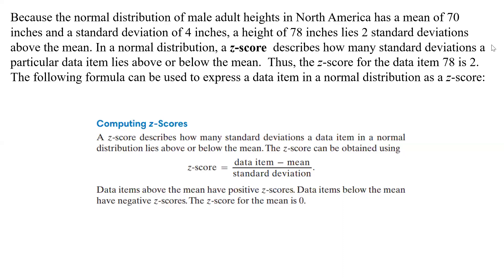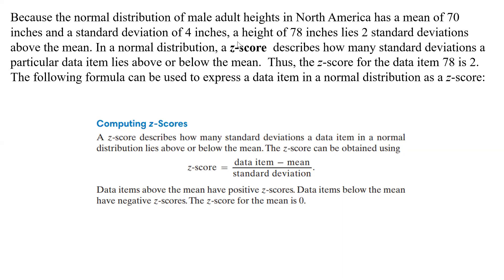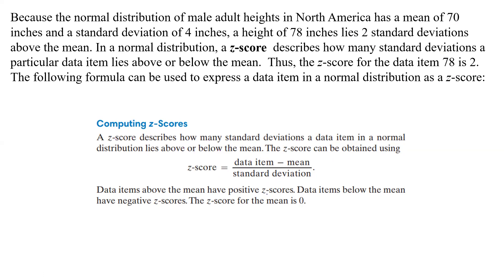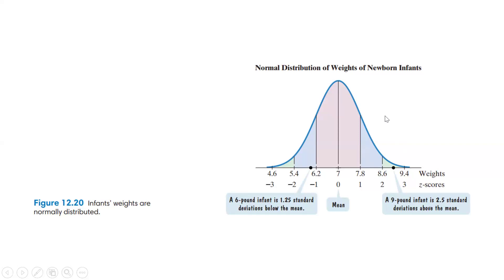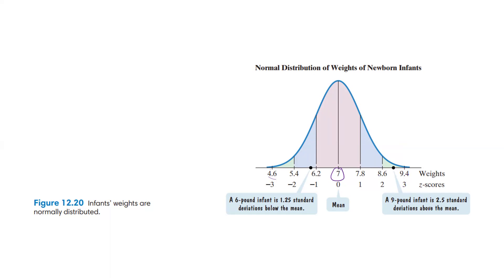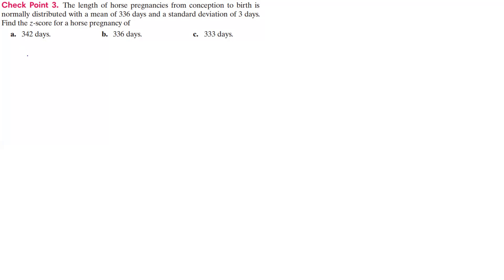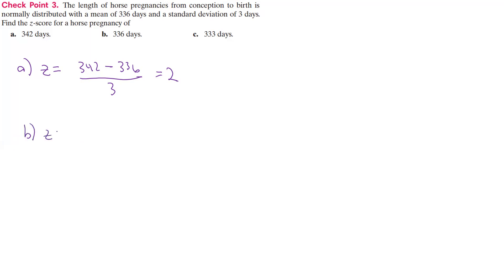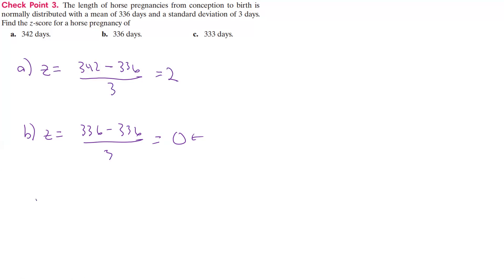12.4 Pt III